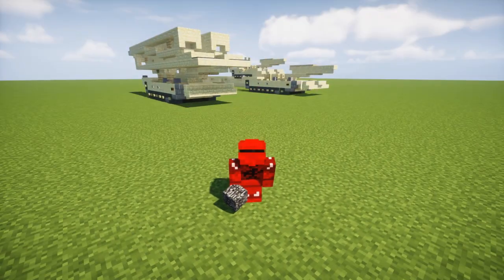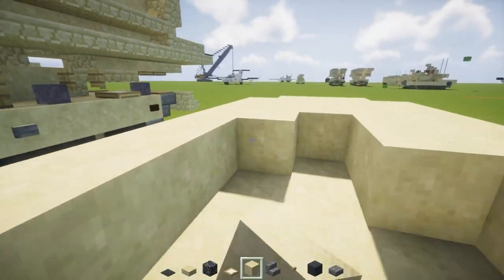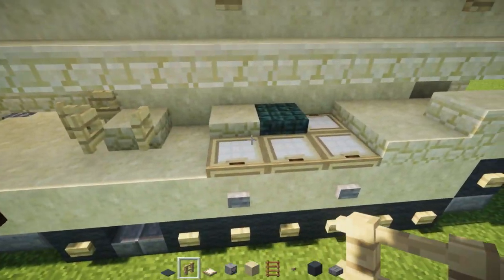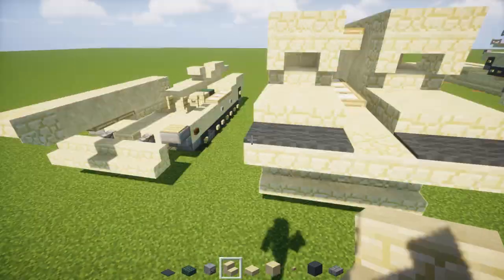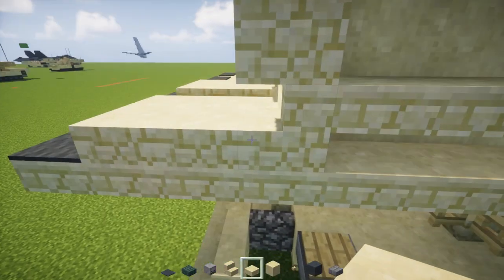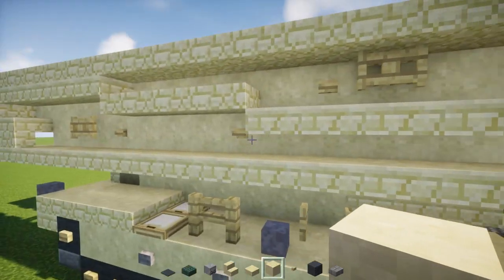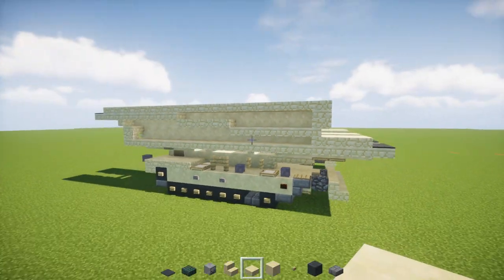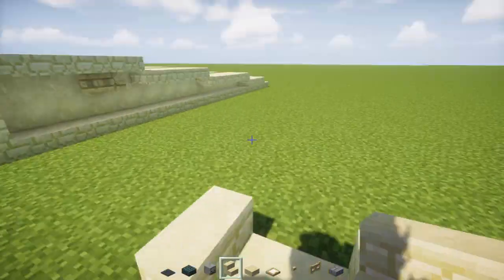Minecraft M104 Wolverine Heavy Assault Bridge Tutorial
How to make a Minecraft M104 Wolverine Heavy Assault Bridge. Design by An_Easy_Leaf and CraftyFoxe. First US Army Combat Engineer Tutorial.

► Foxshot Minecraft Server IP: 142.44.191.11:26297